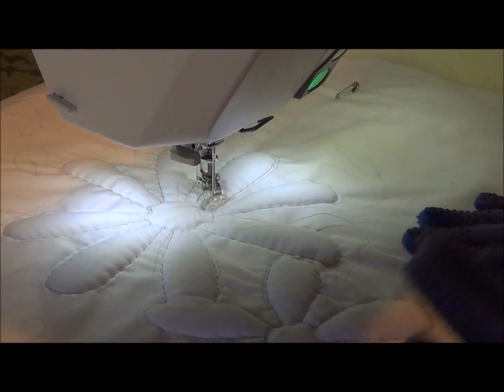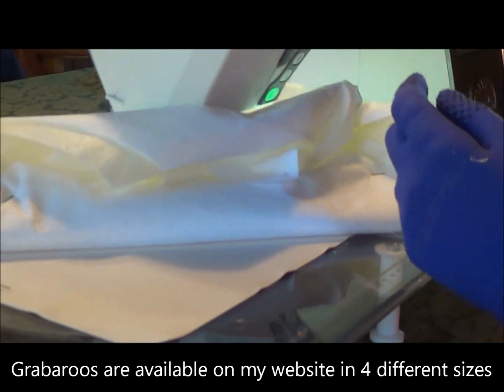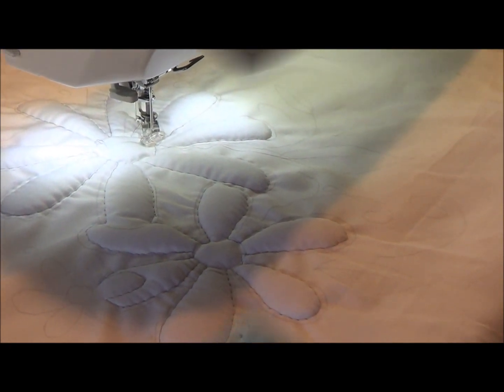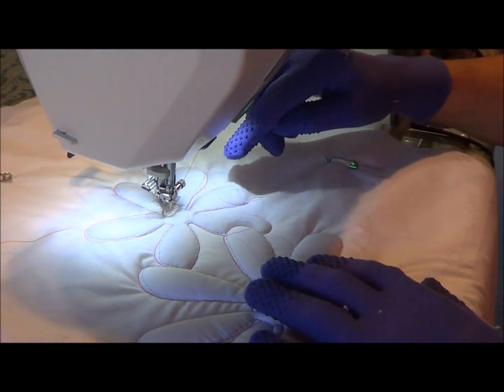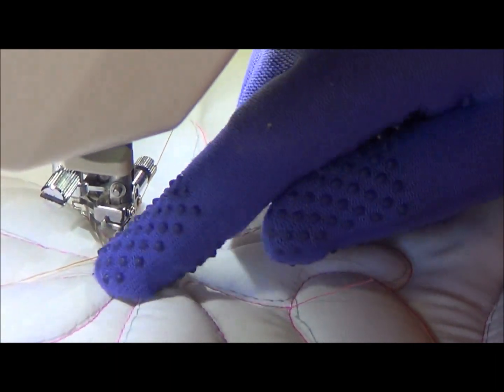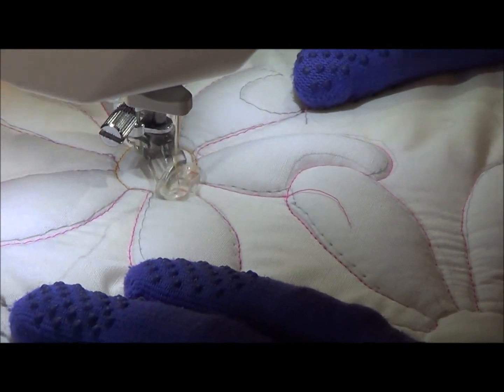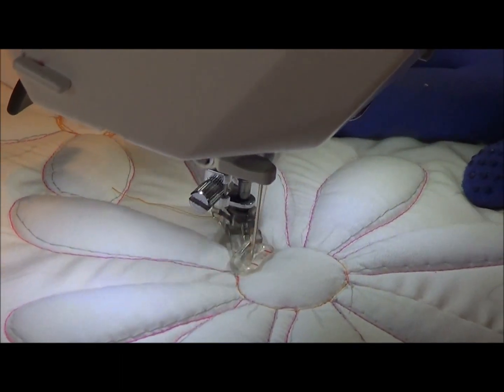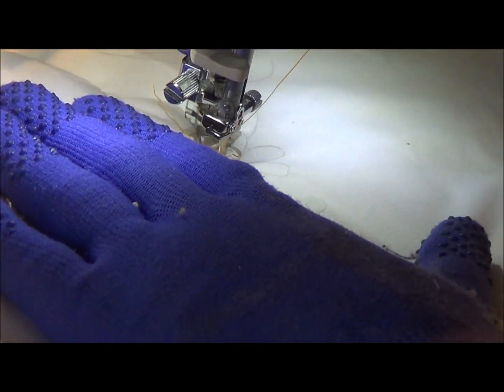Trapunto part 2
Part 2 of Trapunto will help you with your free motion quilting as well as many other aspects of Trapunto on your domestic machine